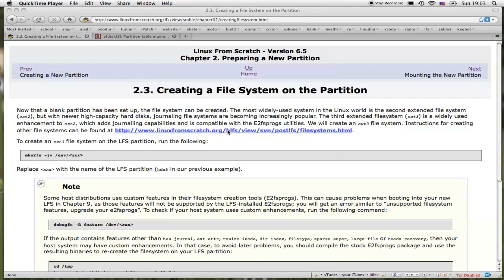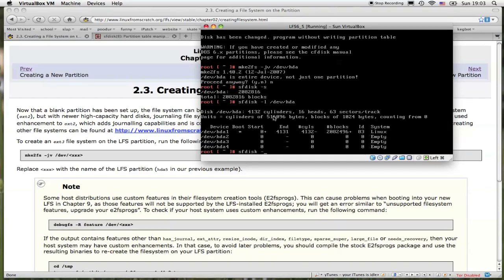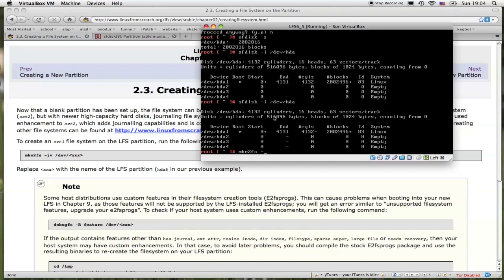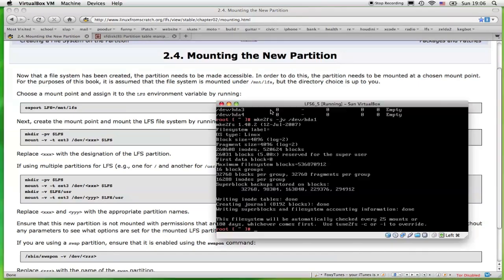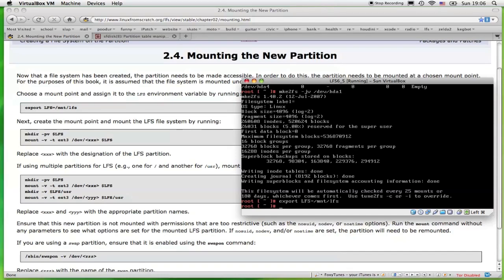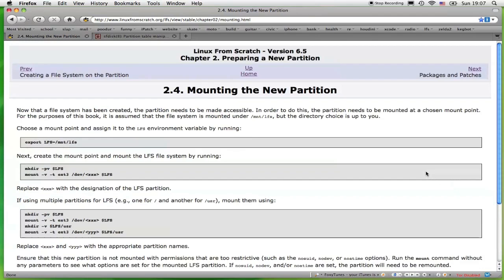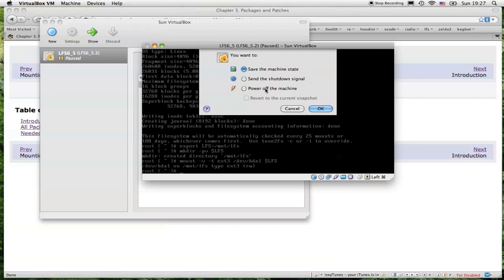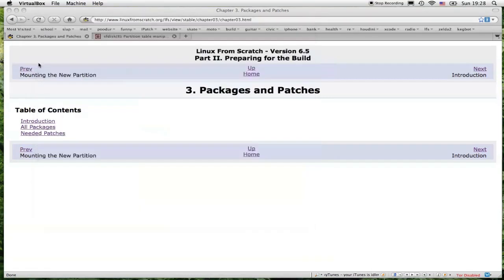Linux From Scratch 6.5 Video Tutorial #2.2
This video covers Chapter 1 and Chapter 2 of the Linux From Scratch 6.5 book.